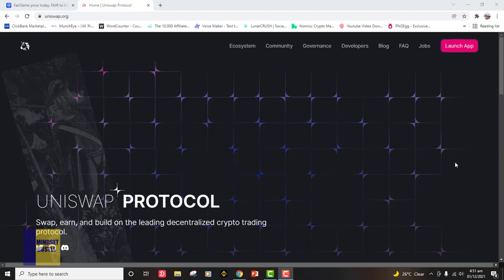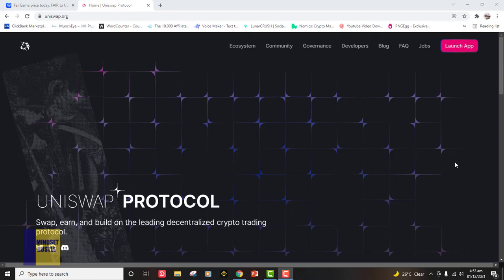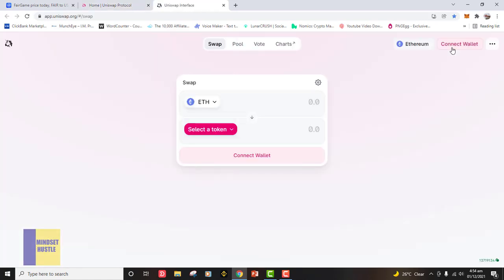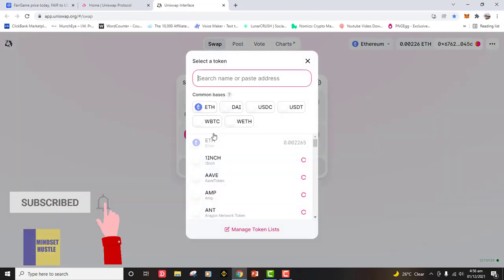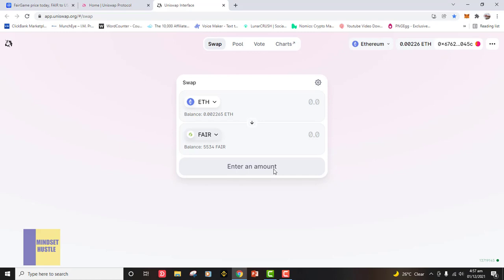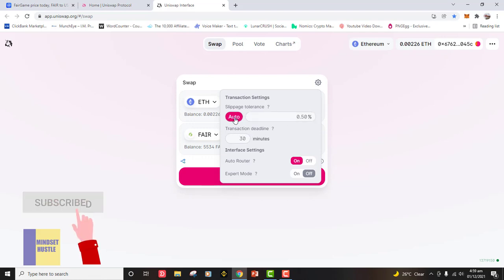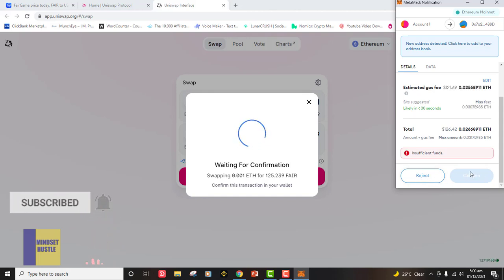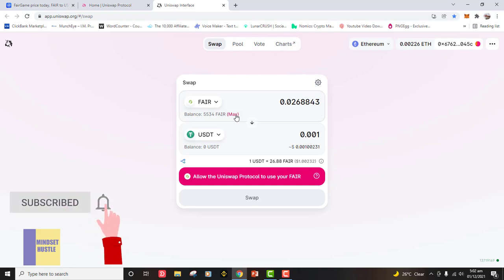How To Use Uniswap With MetaMask Uniswap | How to Trade Tokens on Uniswap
Find out How To Use Uniswap With MetaMask.
Step-by-step tutorial teaches you how to trade crypto on Uniswap using the MetaMask wallet. Learn how to swap ERC-20 (Ethereum) tokens!

How to buy new crypto tokens on Uniswap before they go to the moon. Uniswap and MetaMask Tutorial

Write a comment to start a discussion.

⇻ S U B S C R IB E

DO NOT TRADE OR INVEST ON THE BASIS OF THE ANALYSIS PROVIDED ON THIS CHANNEL.

 how to use uniswap, uniswap tutorial, metamask tutorial, how to trade on uniswap, trading on uniswap, using uniswap, how to buy hex on uniswap, uniswap is a decentralized exchange, decentralized crypto exchange, dex exchange, best decentralized exchange,